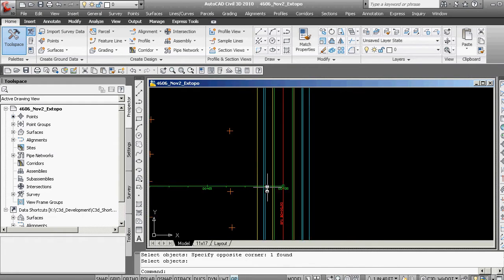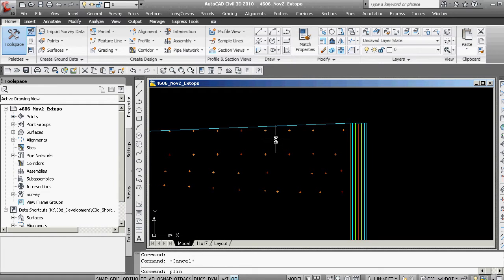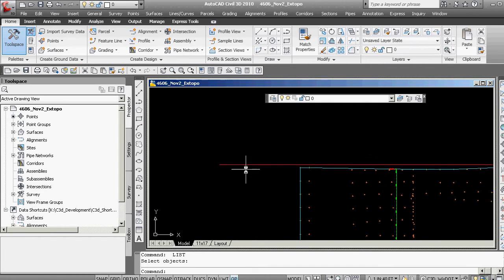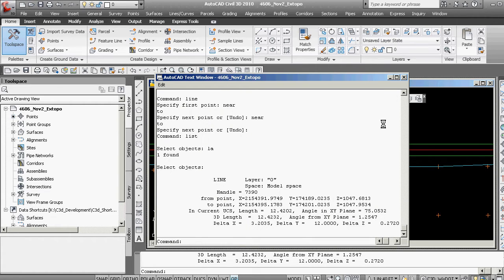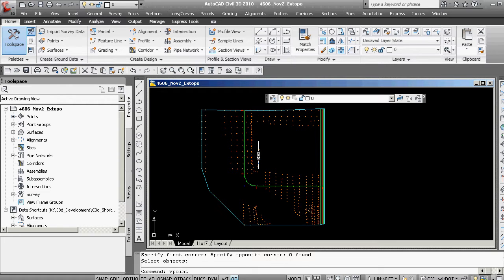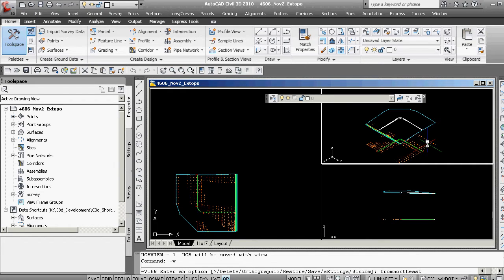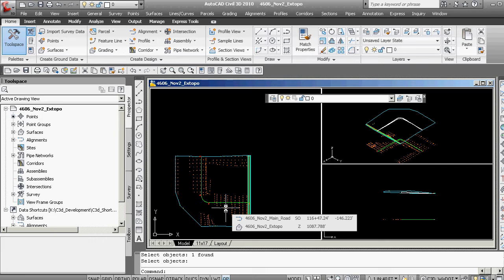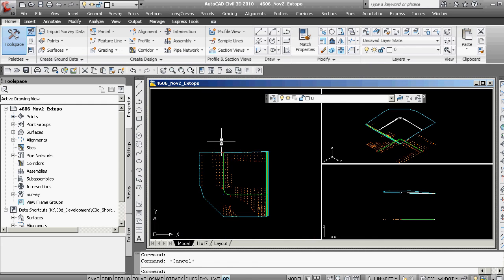Managing 2d and 3d in Civil3d